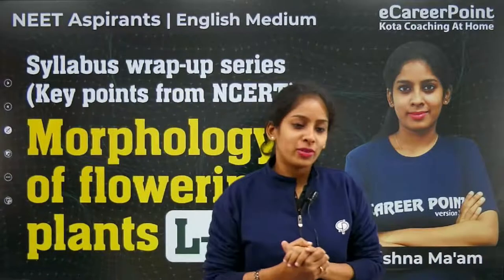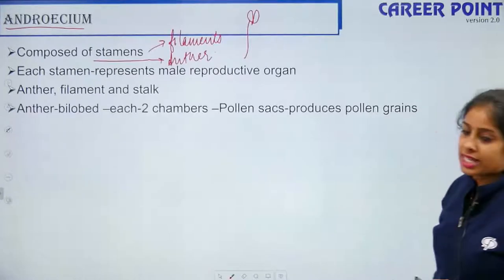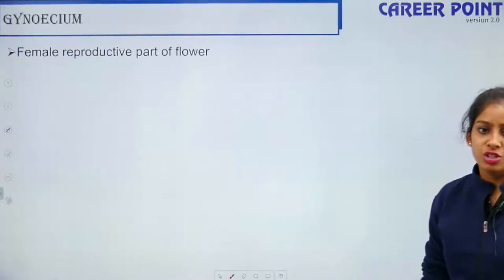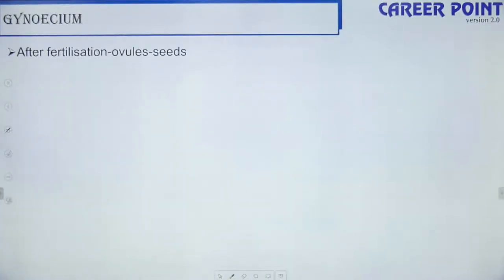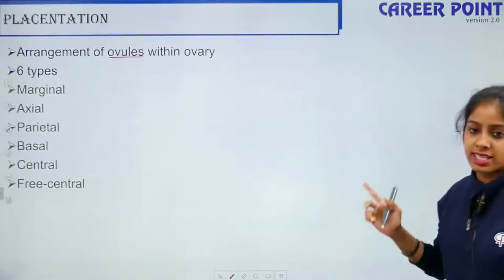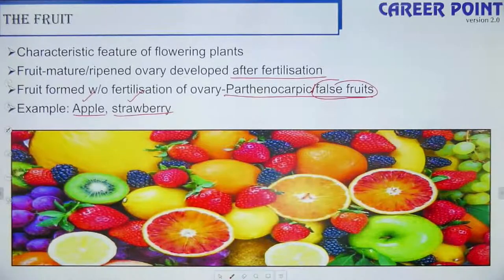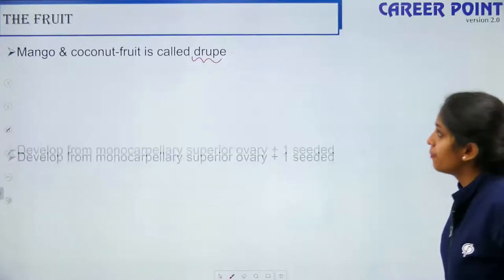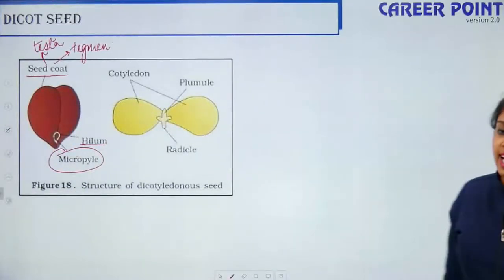Morphology Of Flowering Plants | Wrap Up Series | XII | Krishnaveni Ma'am | eCareerPoint-Eng Medium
Morphology Of Flowering Plants Lecture -4:- eCareerPoint-English Medium brings an interesting wrap-up series for NEET aspirants to prepare for NEET exams. In this session, Krishnaveni Ma’am will discuss the Morphology Of Flowering Plants and key points from ncert. Get a wider understanding of the NEET course by the comprehensive, simplified, and effective video lectures in English Medium. Broader your concepts with deeper conceptual explanations.

If you want to prepare and enhance your overall preparation for NEET Exams in English, then visit the links mentioned below:-

The expert faculties of Kota's coaching mentor the NEET aspirants through easy to understand teaching methodology. These free NEET Video lectures on the eCareerPoint- English Medium YouTube channel will help you make a study plan that will help you prepare NEET in the English language.